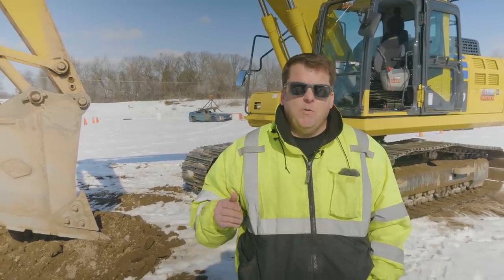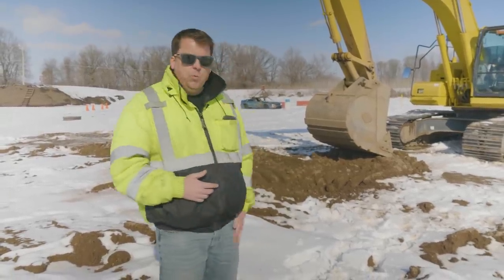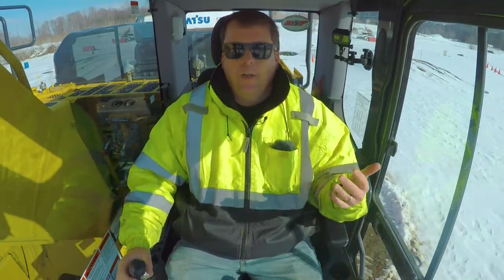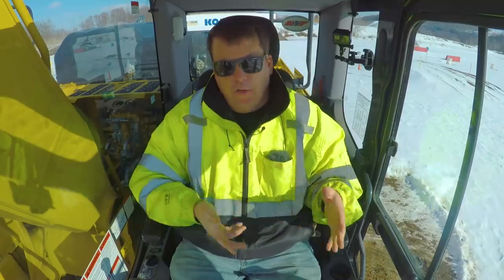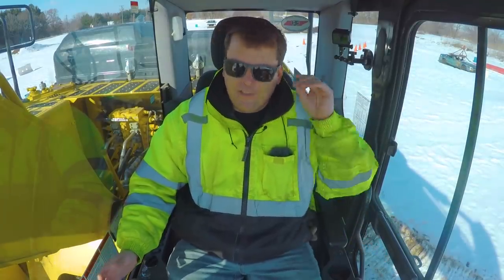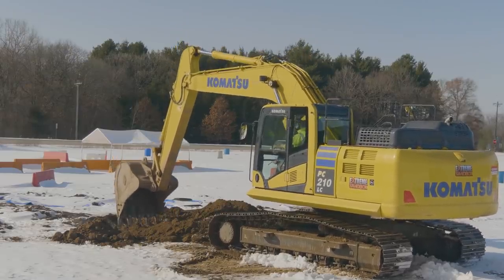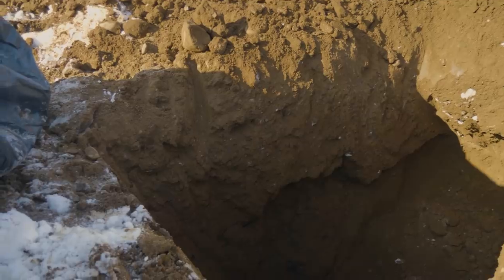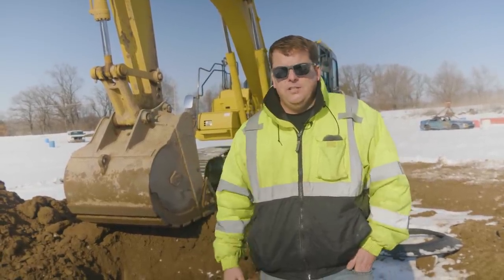How to Dig Through Frost with an Excavator | Heavy Equipment Operator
Digging through frozen ground with an excavator is tough.  There is a reason there is not a lot of construction work done in the winter in the Midwest - frost is tough on machines. In this VLOG, we will go over how to break up frost without damaging our PC210 Komatsu excavator. Have a question or comment? Leave them below!

Notice: The views stated herein are those of Extreme Sandbox and/or the applicable individual only , and do not necessarily reflect the views of Komatsu or its personnel.

A truly unique heavy equipment adventure company that lets clients PLAY on construction equipment.
Come play on an excavator or bulldozer for FUN!